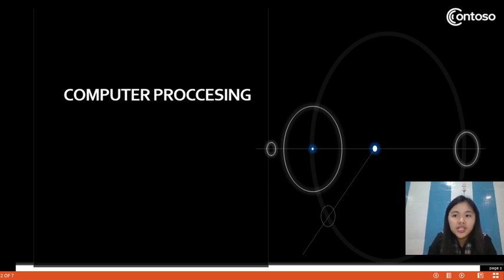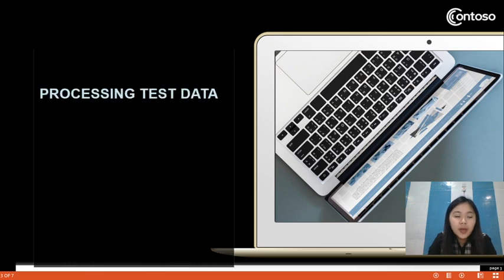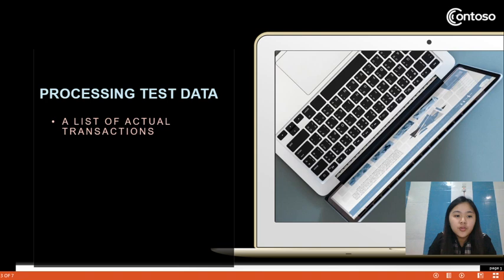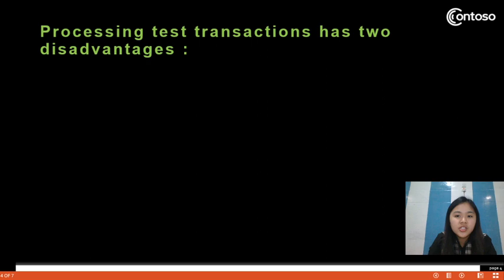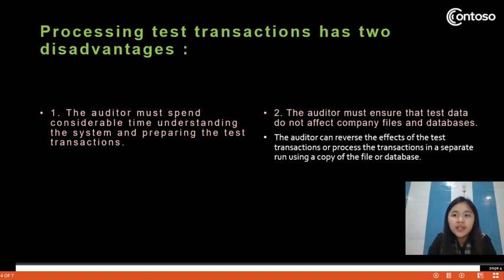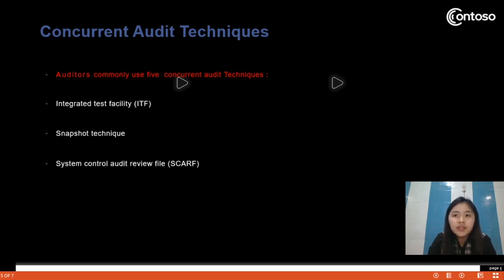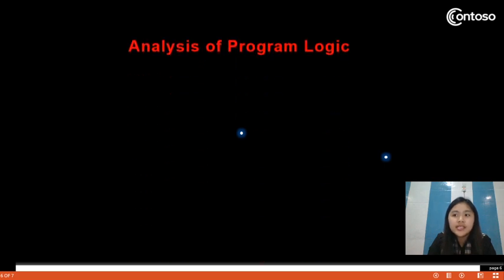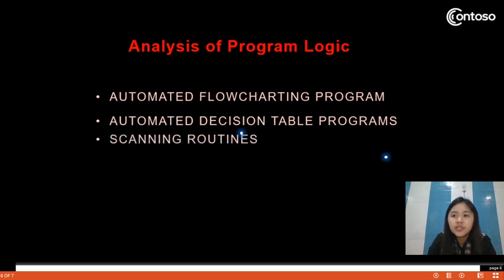Auditing computer-based Information Systems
Velisa Tiorenly
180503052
S1 Akuntansi
Universitas Sumatera Utara

Kelompok 3
Jelaskan alat-alat dan teknik-teknik berbeda yang digunakan pada auditor untuk menguji program-program perangkat lunak dan logika Program !